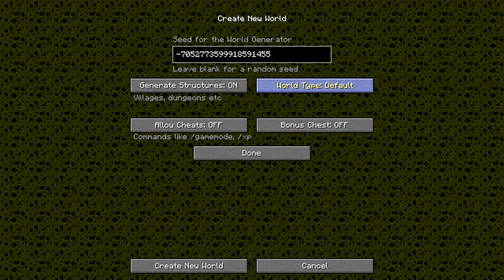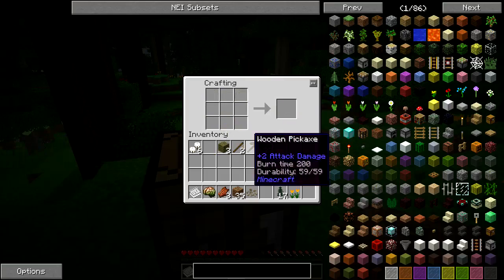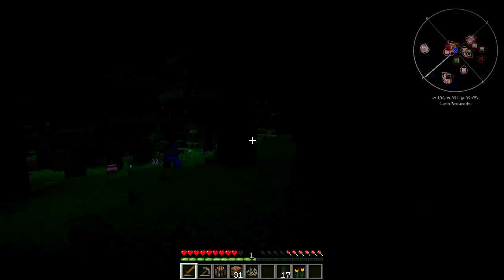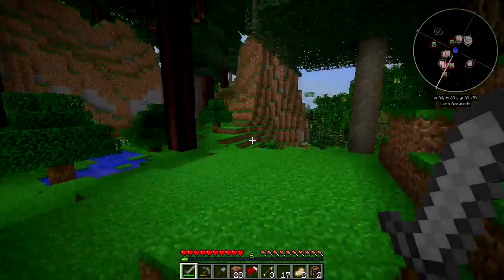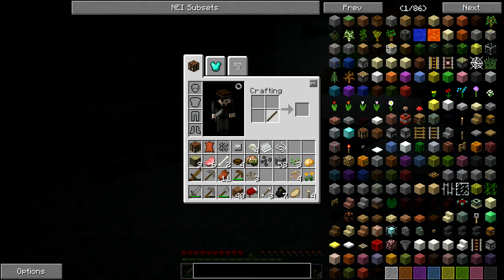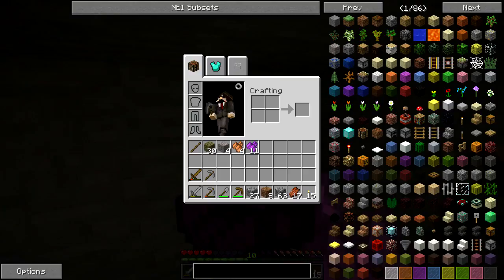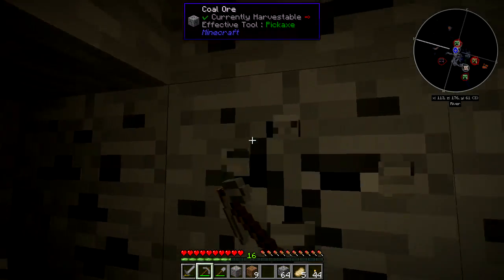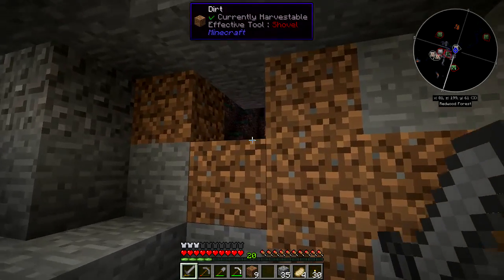MrMFretwell Plays Feed The Beast - E001 - "My Mod Pack!" (M739)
Lovin' the freshly generated world, so much to explore and learn! Also, yes I forgot the brightness filter again, I need to start and write these things down.

Pack Code: mmf14

World Download (E001): Coming Soon

The musical track playing in the intro and outro is called "Chiptune Warriors" and was created by TeknoAxe, all rights go to him, the music track is generally available under the Creative Commons Licence Version 4.0. A link to explain this can be found below, if you want to use this track, check out their website below and make sure to give credit!